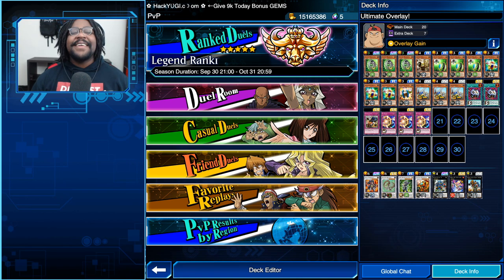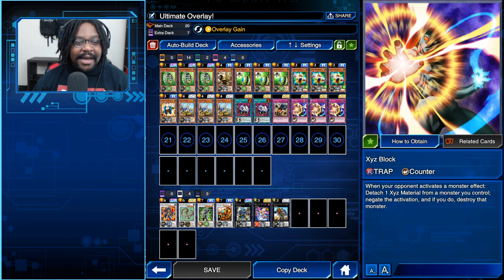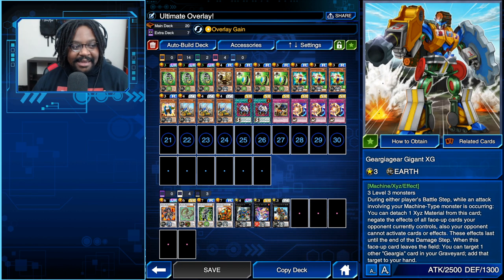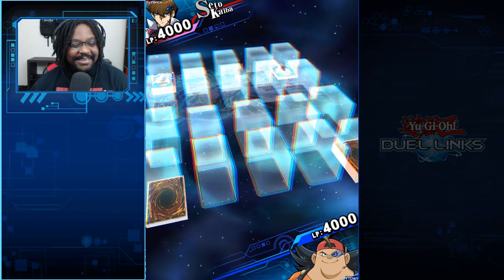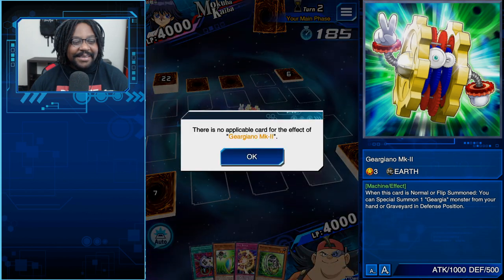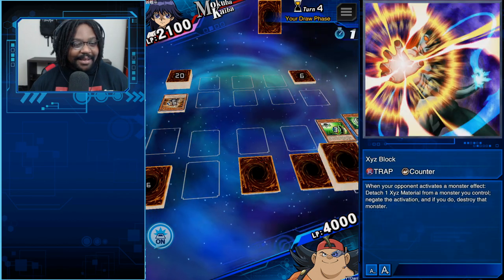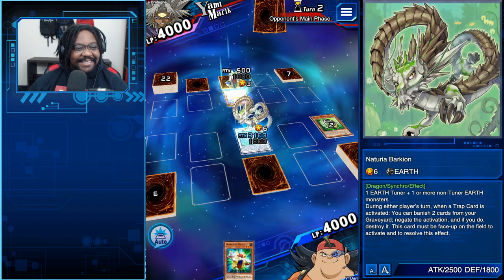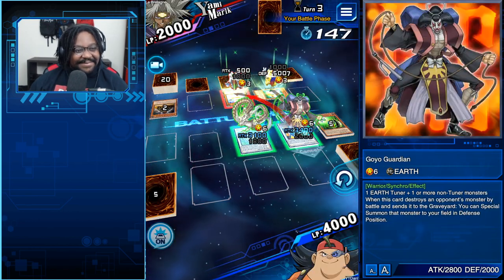NEGATE THE META, Rank 3 Geargiano Control | YTDan Duel Links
Pre-order a signed copy for yourself or a friend What's going on my boi! YTDan back again with another video!  NEGATE THE META with Rank 3 Geargiano Control only on YTDan Duel Links

Timestamps:
00:00 Video Start
00:34 Content Start
00:41 Decklist/Breakdown
04:52 Deck Demo
8:37 Live Duels